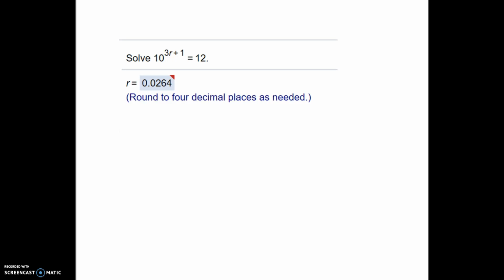FS3128 solving an equation using log to base 10